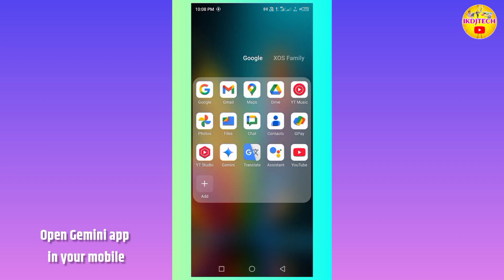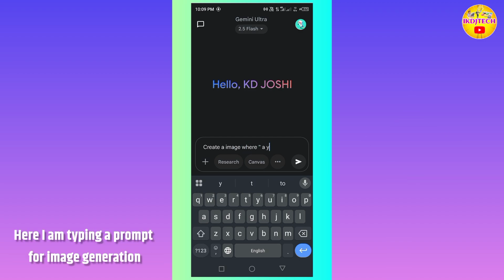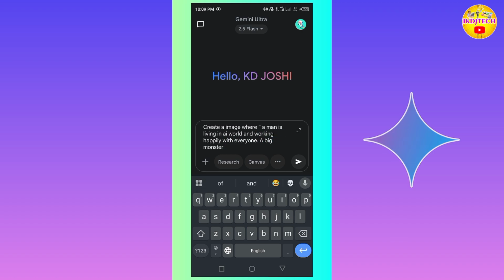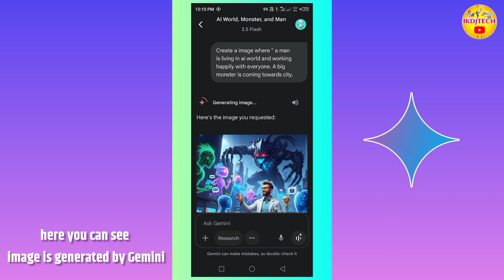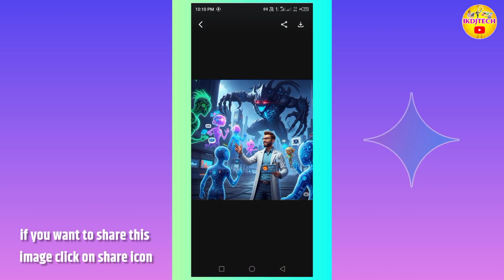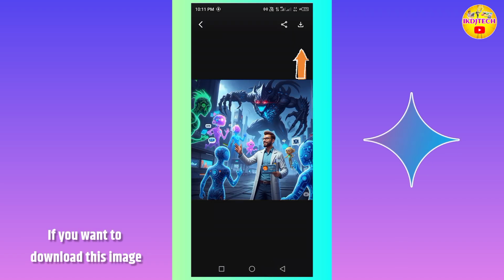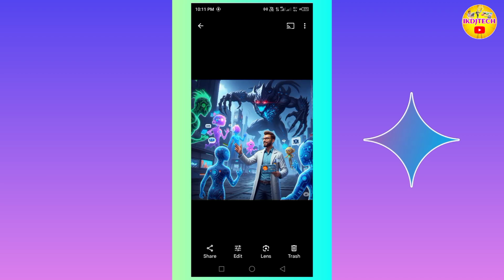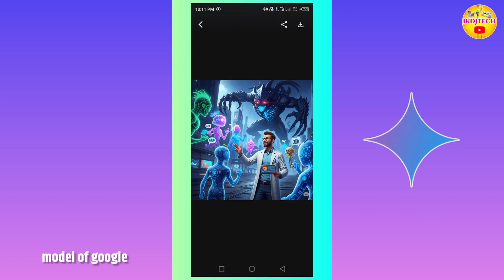Generate Image Using Gemini App|Gemini Se Photo Generate Kaise Karen|Gemini App Help|Ulta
how to generate image using Gemini
Gemini Ultra image generator
gemini se image Kaise Banayen
Gemini generate image
generate best image by Gemini
generate image using Gemini Ultra
quality of Gemini ultra image generation
Gemini Ultra Feature
Gemini Ulta x Imagen 4 Image